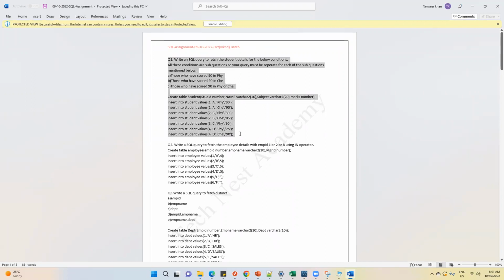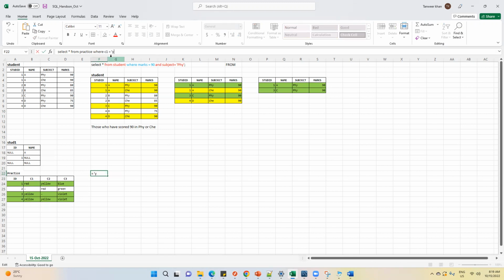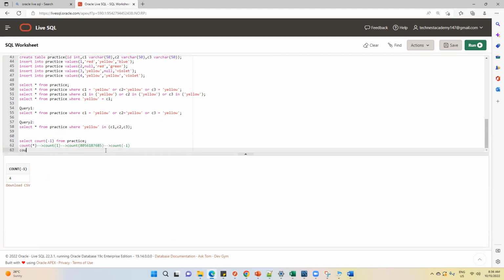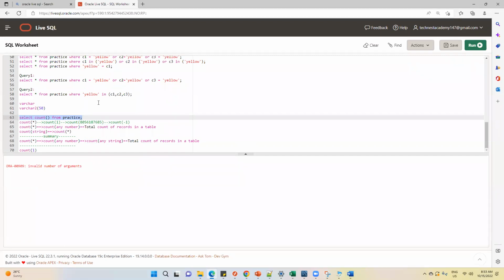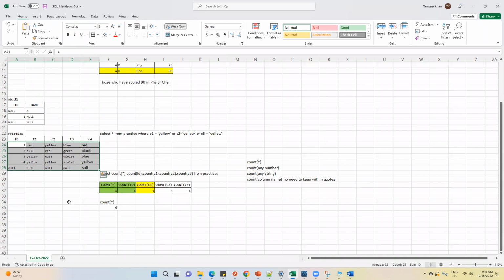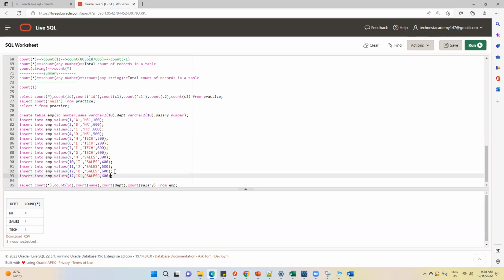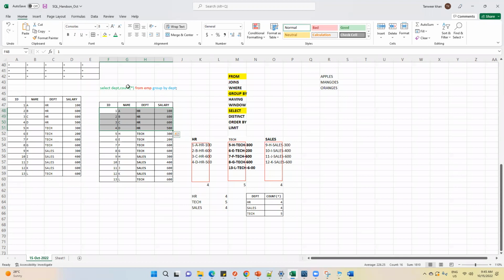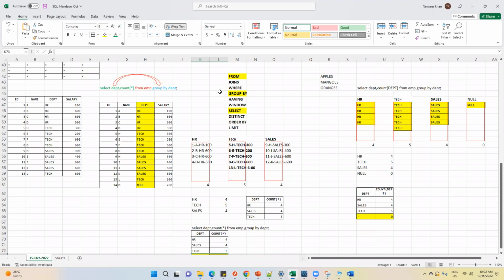SQL -15- 10- 2022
Topics Covered Today:
1. Count
2. Group By